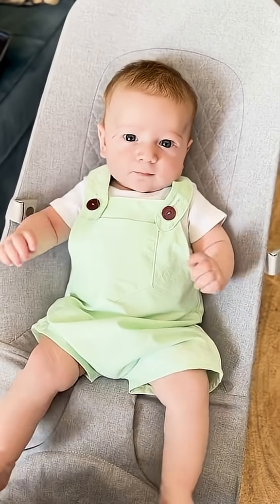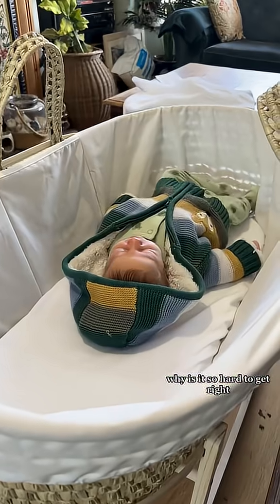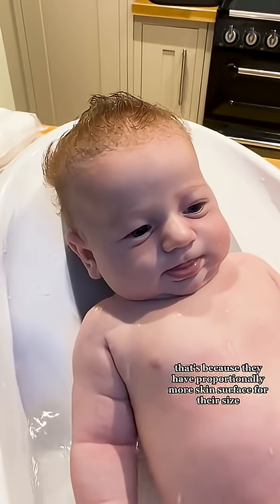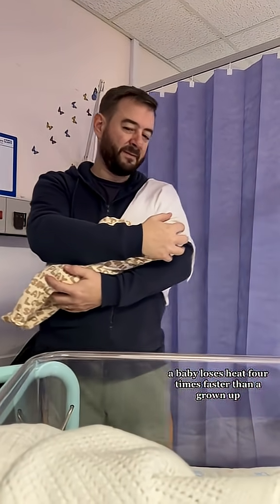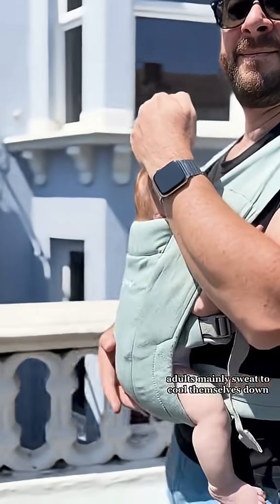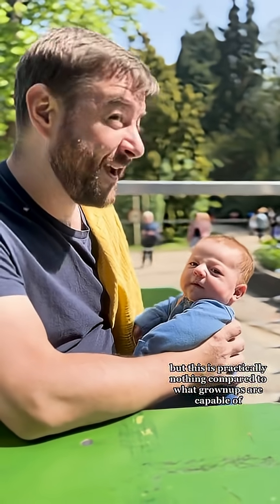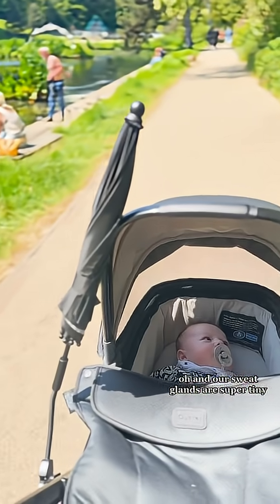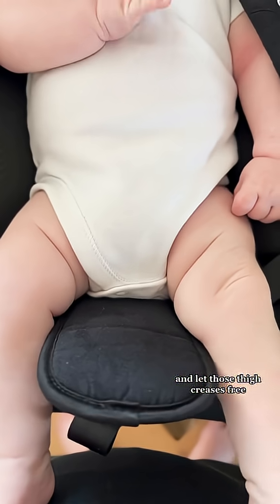Why it's so hard to get baby's temperature right 🌡️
Are they too hot? Or to cold? Should you add a blanket? Or have them sleep in just a nappy? Baby's temperature is a source of constant stress for parents - so why is it so important and so hard to get right?

And if you like what you see, consider supporting our work with a one-off or recurring tip